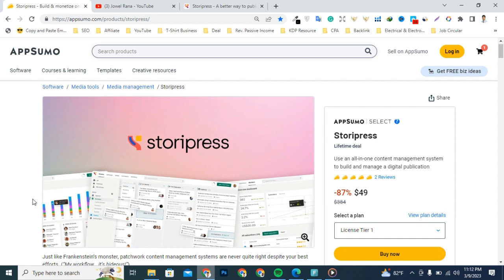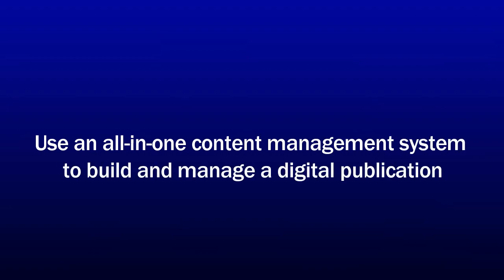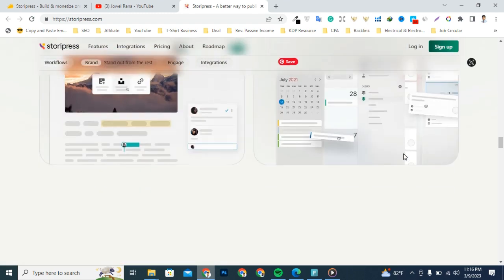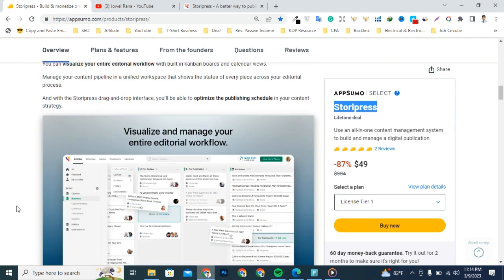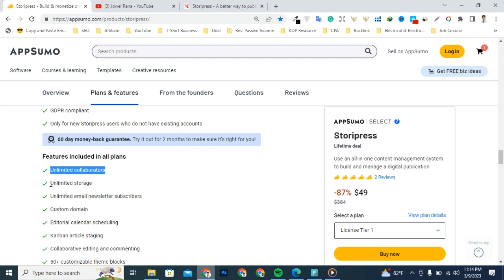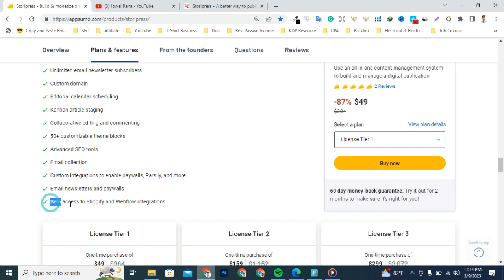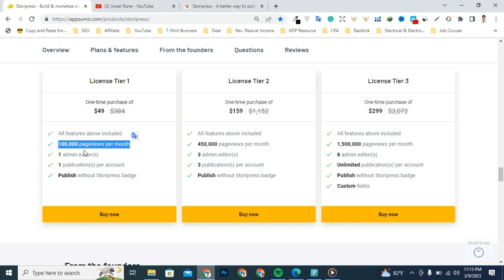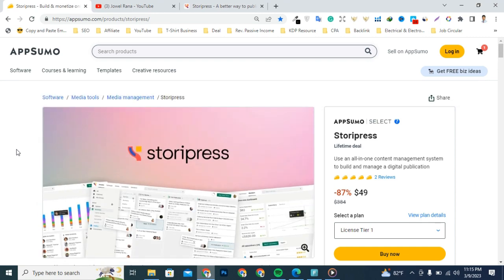Storipress Review: Build & Monetize Online Publications | Scale Your Content Workflow | Appsumo Deal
Storipress is a professional media publishing tool that makes it easy to optimize and scale your content workflow.

It lets you manage all aspects of the publishing process in one place, making it easy to share and monetize your content.